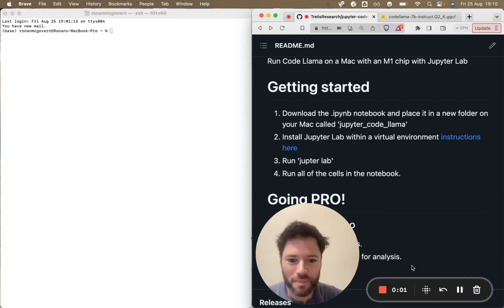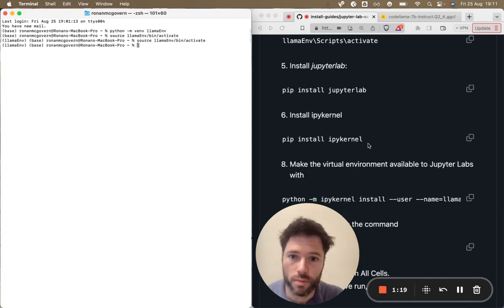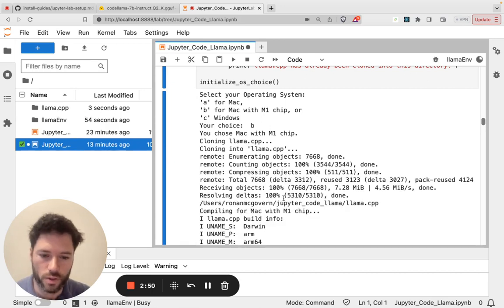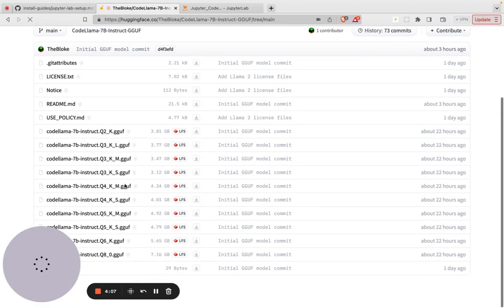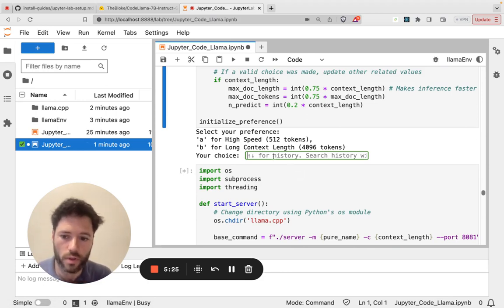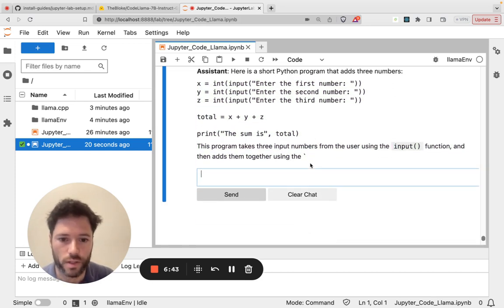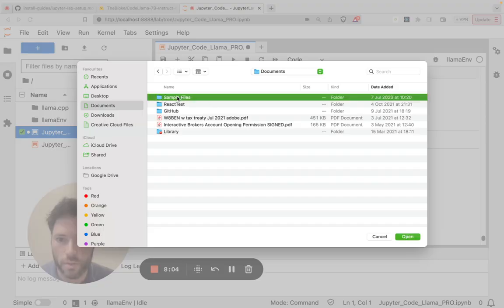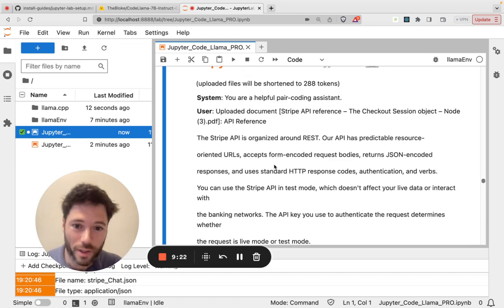Run Code Llama on a Mac with an M1 Chip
**Jupyter Code Llama**
A Chat Assistant built on Llama 2.

**Jupyter Code Llama PRO**
- Save and re-load chats.
- Upload pdf or text files for analysis.

00:00 Introduction to Code Llama on a Mac
00:27 Llama Setup with a Jupyter Notebook
01:28 Installing JupyterLab for Llama
02:45 How do I install Llama.cpp
03:44 Which ggml or gguf to select for Llama
06:45 How to increase Llama context?
07:00 Jupyter Code Llama PRO!
07:55 How to analyse a file with Llama?
08:40 How to save a chat with Llama?